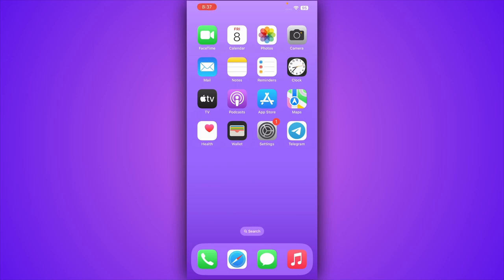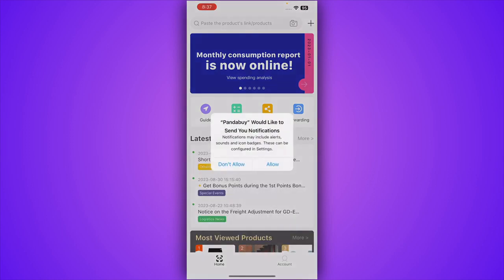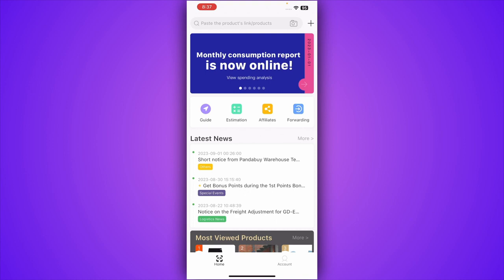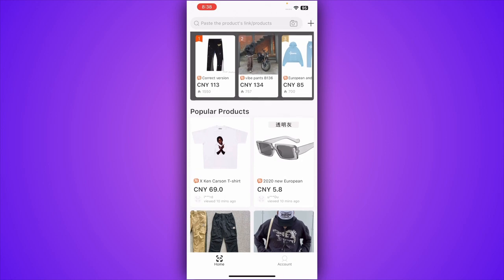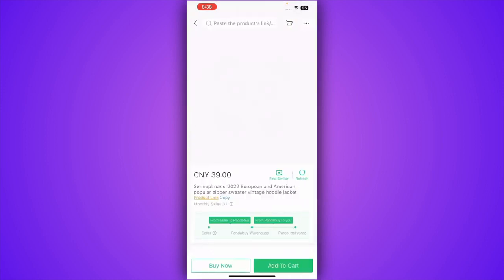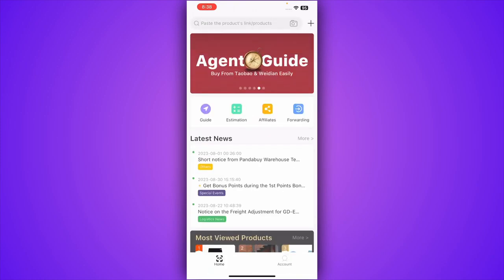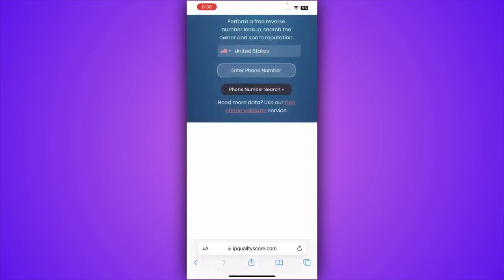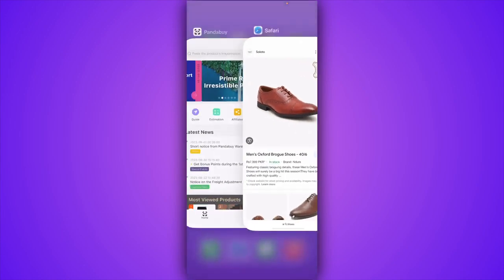How To Use Pandabuy | Quick Tutorial 2O25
In this video I am going to give you a tutorial on the topic: How To Use Pandabuy | Quick Tutorial 2023. I will explain it in a easy and fast way.

🛍️ Ready to explore Pandabuy and make the most of this platform in 2023? Join us in this quick tutorial video, where we'll walk you through the essential steps on how to use Pandabuy effectively. Discover the latest techniques, a user-friendly guide, and pro tips for a seamless shopping experience. Let's empower you to navigate Pandabuy with confidence in just a few minutes! 🚀💼

In this video, you'll learn:
✅ How to use Pandabuy for online shopping
✅ Pro tips for a convenient and secure experience
✅ Navigating the platform with ease and confidence
✅ Staying updated with the latest features for efficient shopping

Stay ahead of your online shopping game with us! 💰